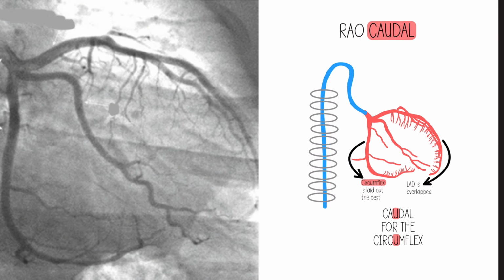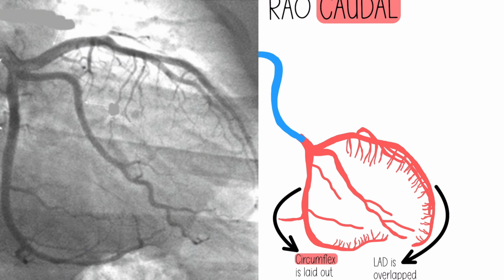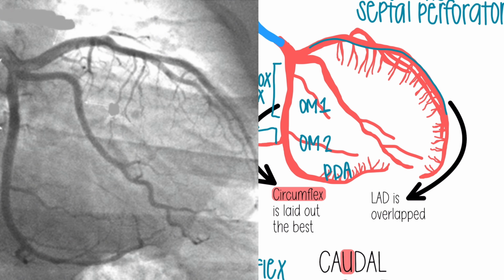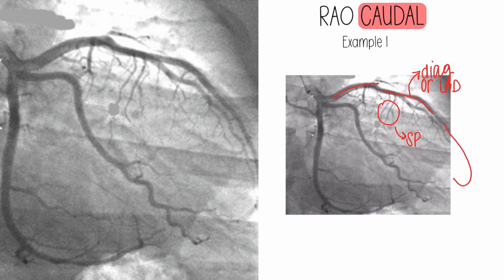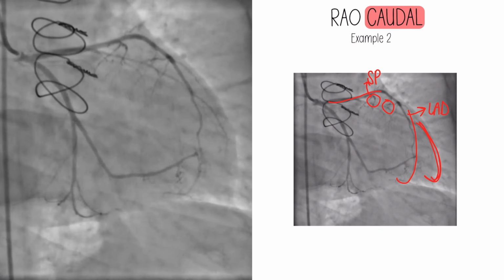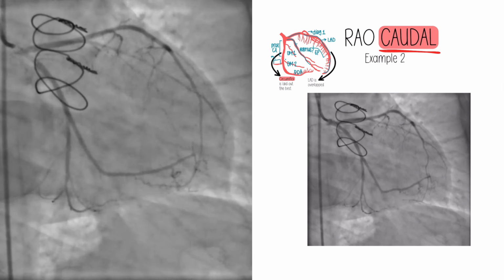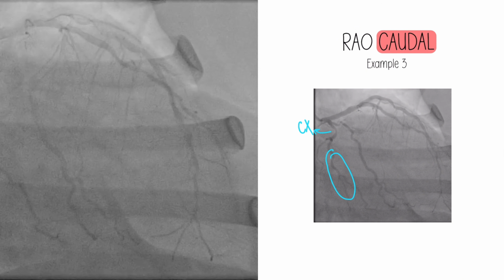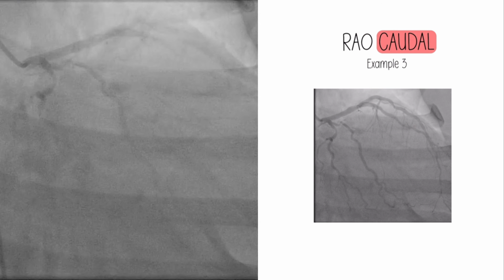RAO Caudal - Left Coronary Artery Angiogram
All about RAO CAUDAL!

Defining coronary arteries in the RAO Caudal view.

Remember:
- Caudal Views are primarily used to lay out the Circumflex Artery
- We do not define everything in one view.
- Multiple views are obtained to be able to see the whole picture!

Check out more about the cath lab in my textbooks available on my

CORONARY ANATOMY PRACTICE WORKSHEET (Digital)